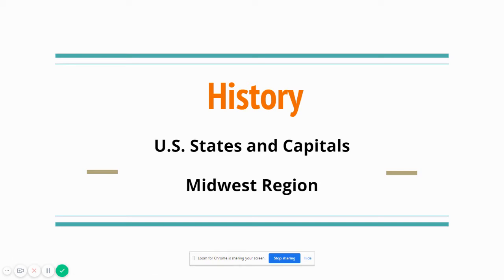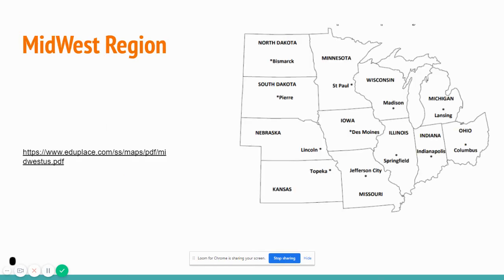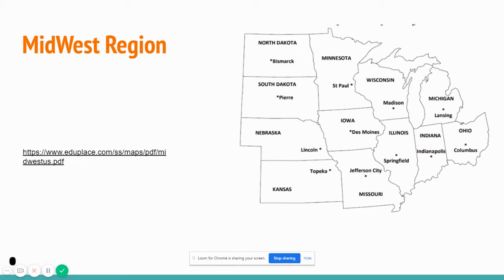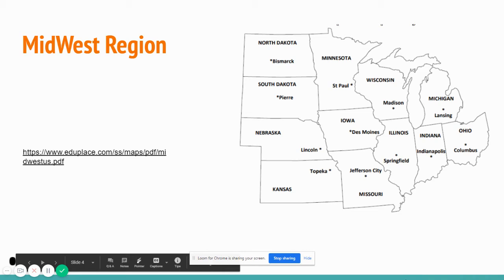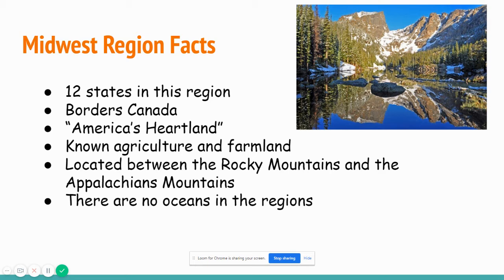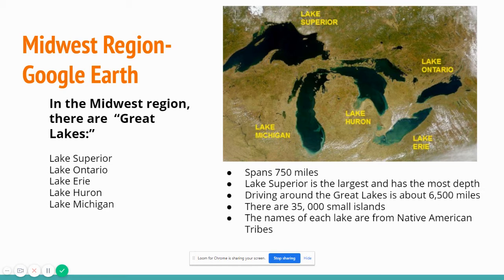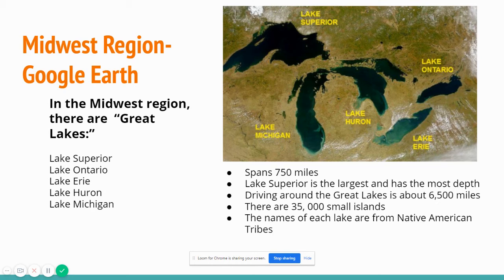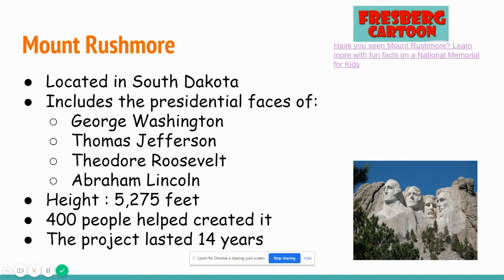History Midwest Region